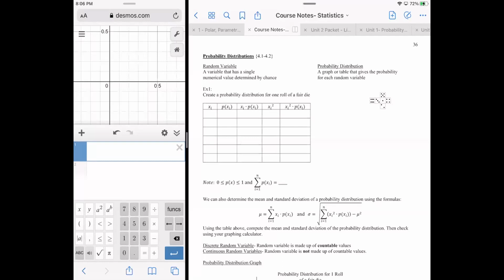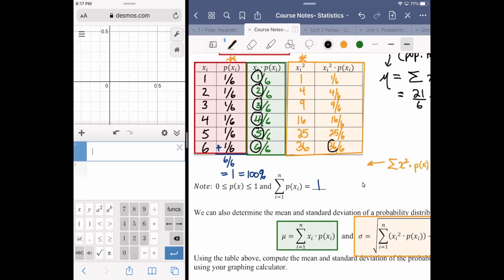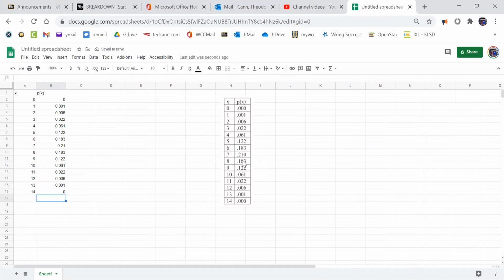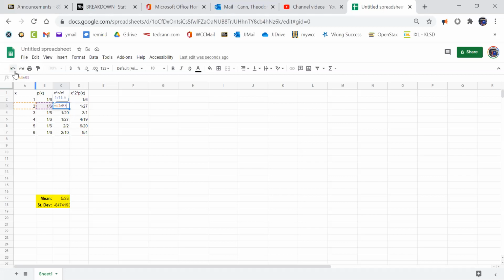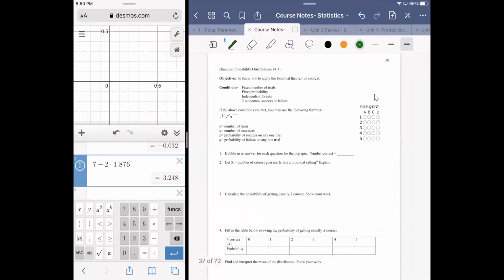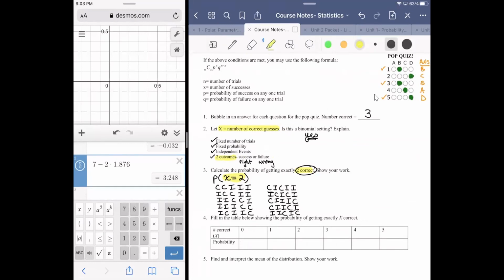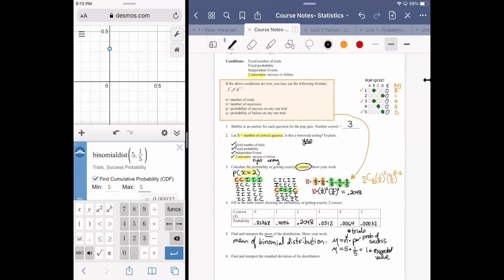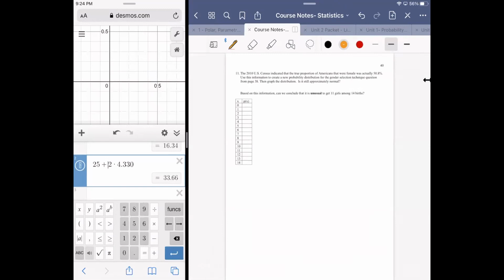Stat Notes p36-39